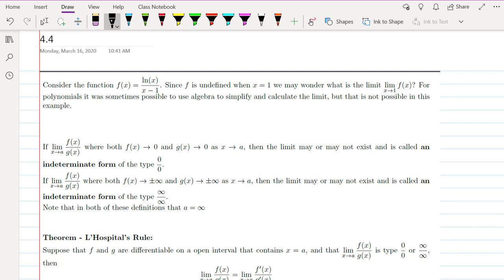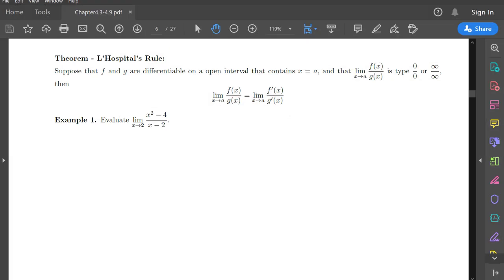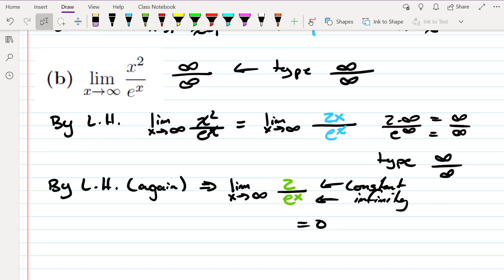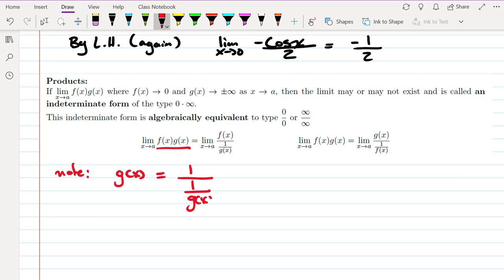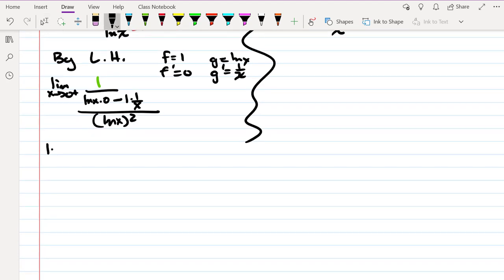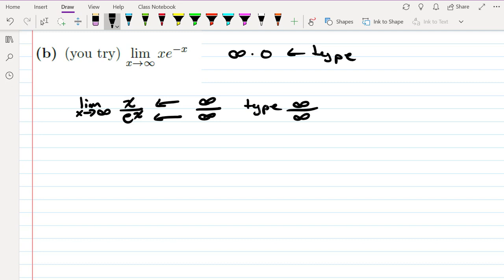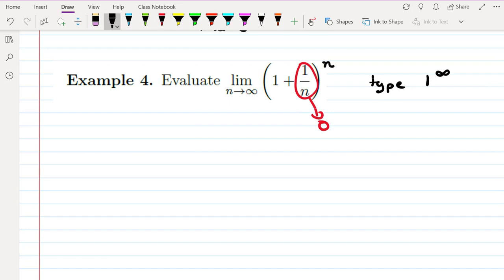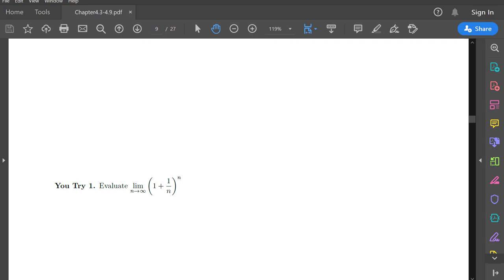Calculus I L'Hospital's Rule Chapter 4 Section 4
L'Hospitals Rule.  Indeterminate forms of the type 0/0 0*infinity and 0^0, 1^infinity and 0^infinity.